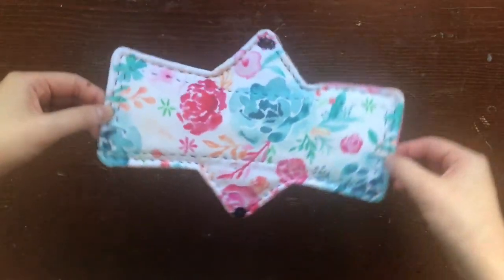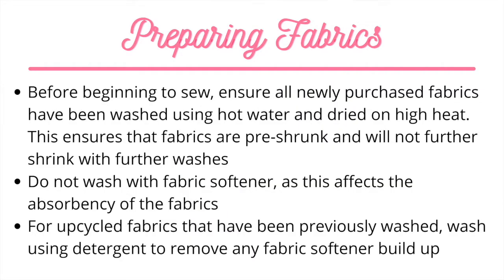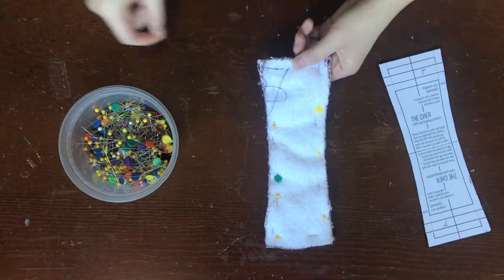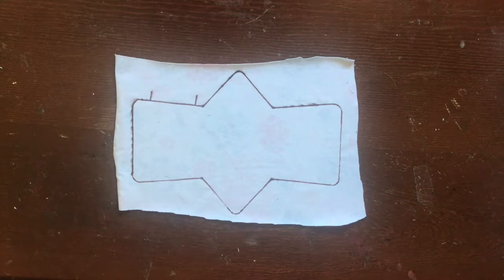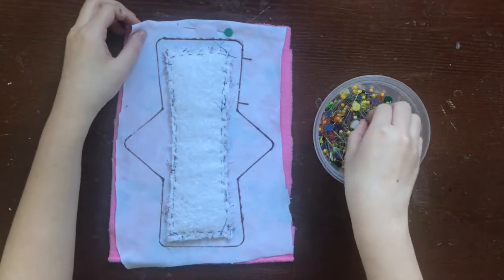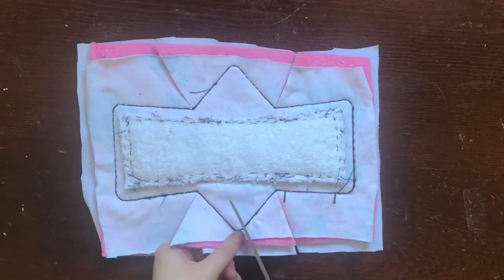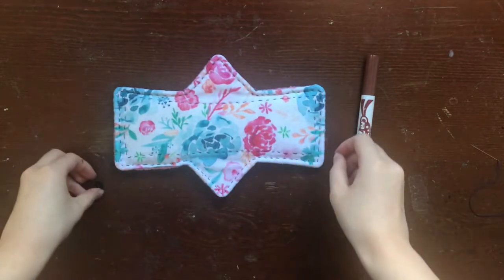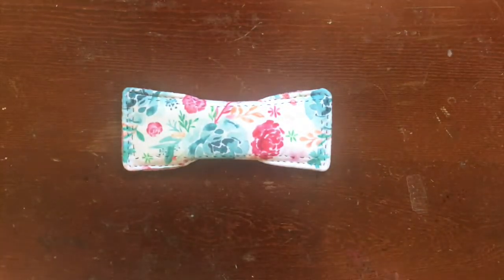How to Sew a Cloth Pad by Hand (Full Tutorial)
Learn how to sew a cloth pad by hand with just a few simple materials!

Anatomy of a Cloth Pad Image (from the Alternative Link FB Group, designed by Michelle Wu)